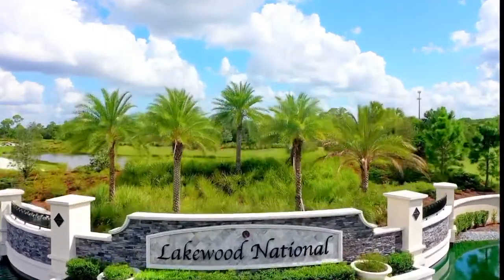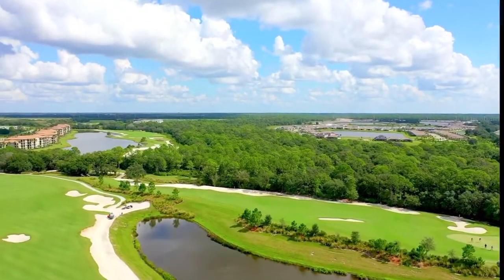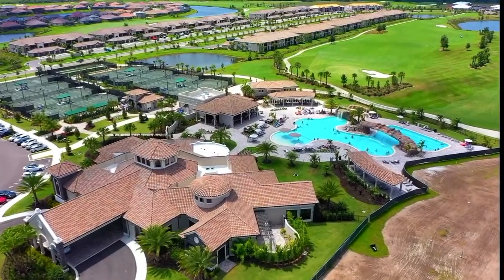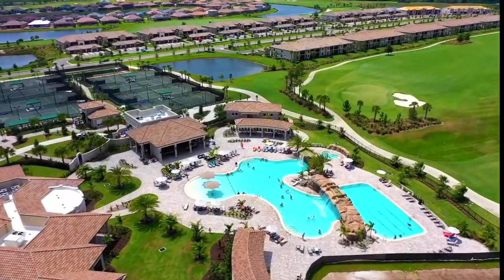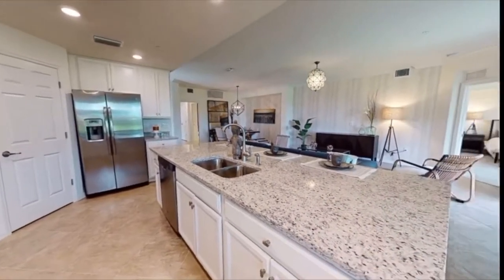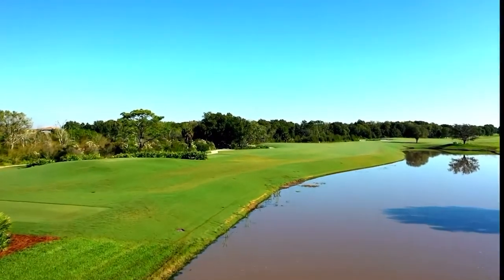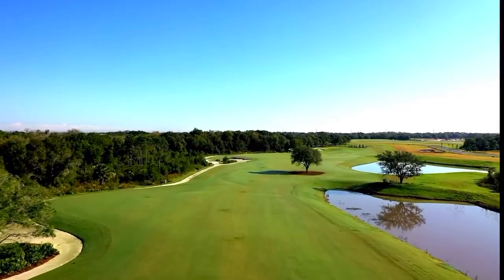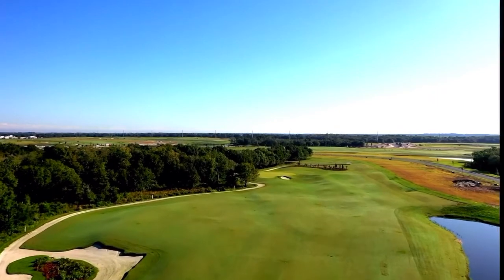Lakewood Ranch Real Estate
Lakewood National is the #1 Selling Community in Lakewood Ranch Florida!  With a home or condo to fit every budget!  Terrace Condos from $190s, Verandas from $240s,  Coach homes mid-$300s,  Executives low $400s. And Estate Homes starting in the mid $500s

Call/email or text for a VIP tour , up-to-date inventory or incentives list for this beautiful community